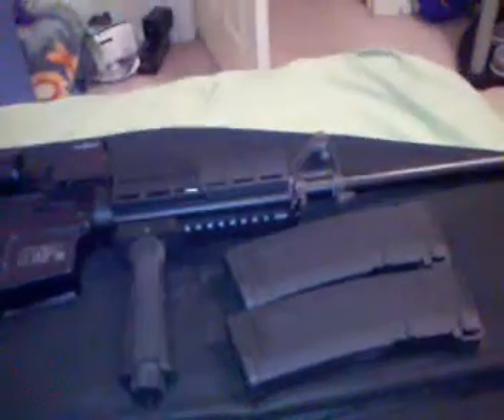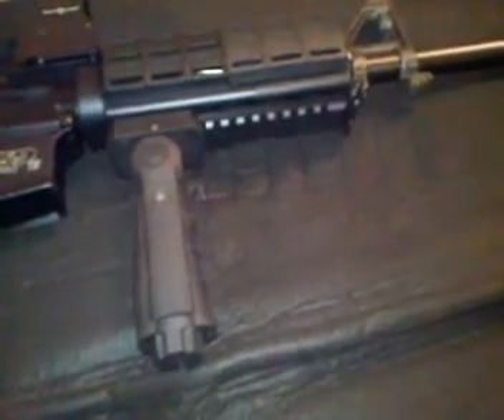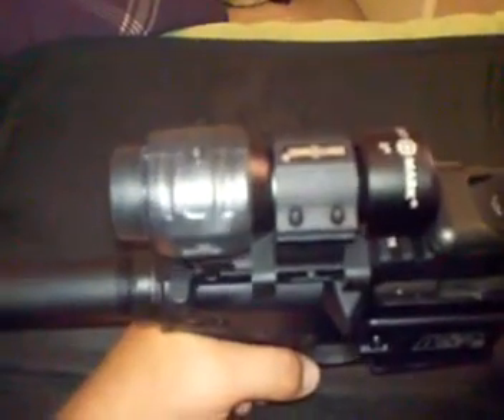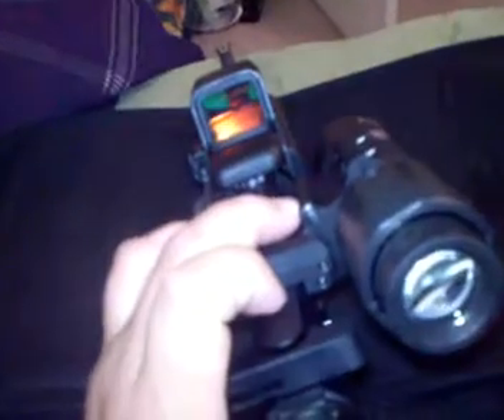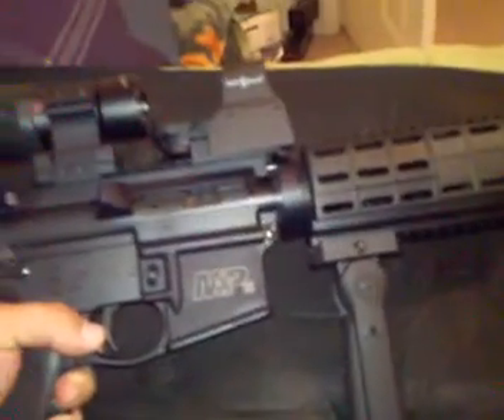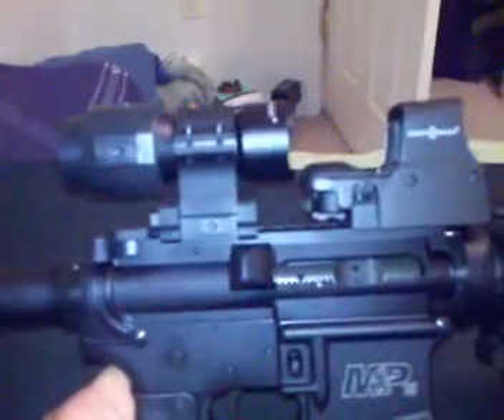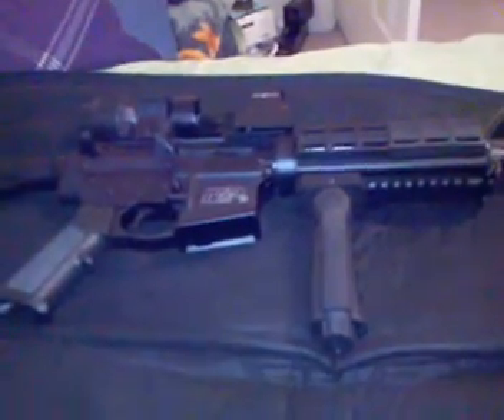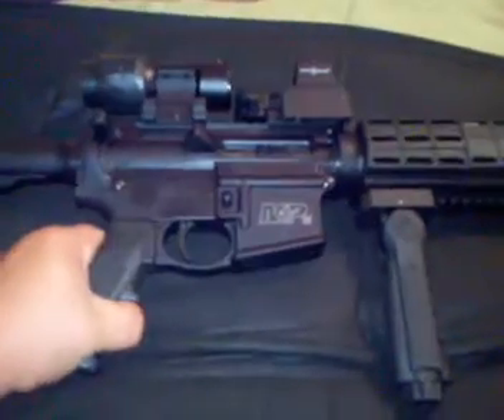S&W M&P15 Sport 5.56 accessories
My accessories on my M&P 15 Sport 5.56